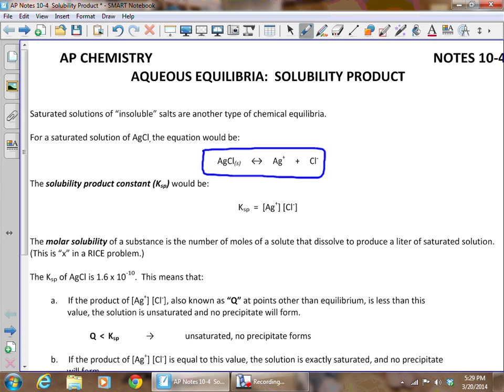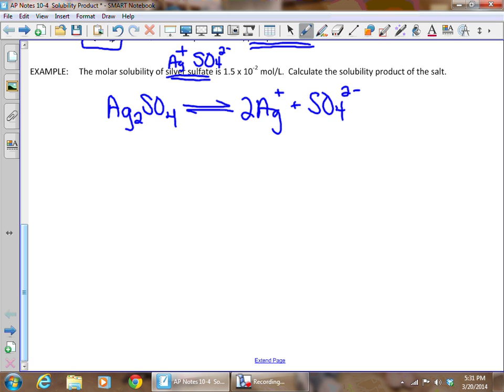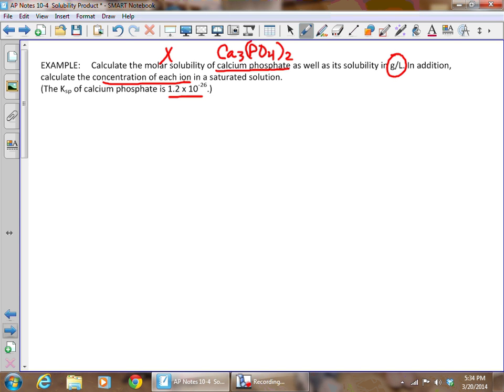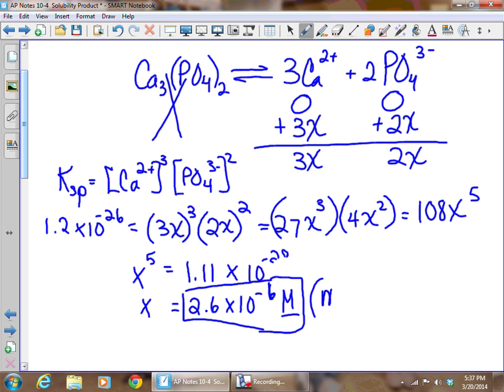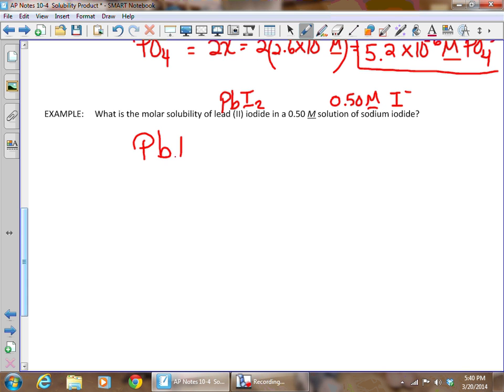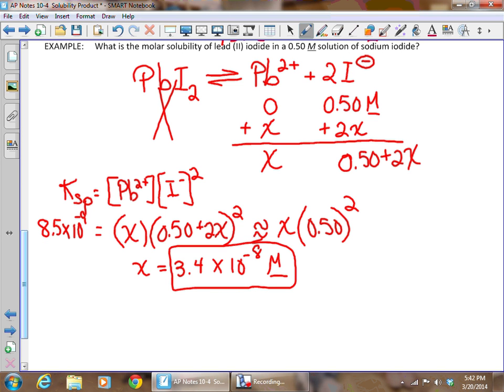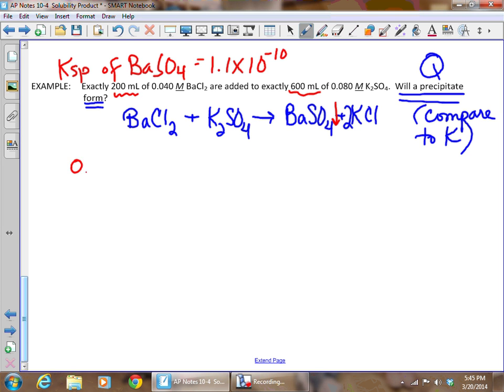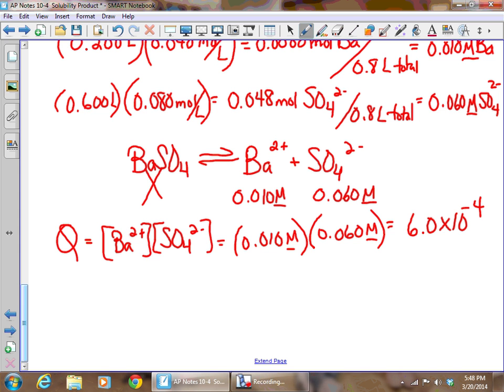AP Chem Notes 10-4 Solubility Product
AP Chemistry lecture notes dealing with solubility product problems